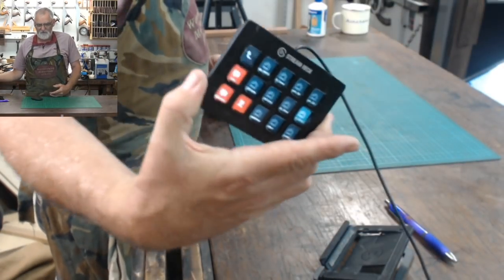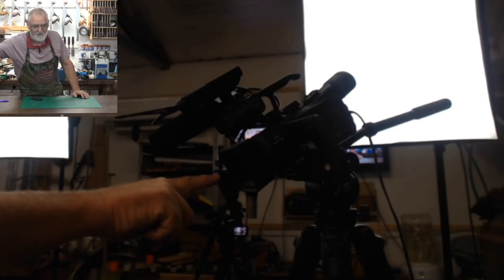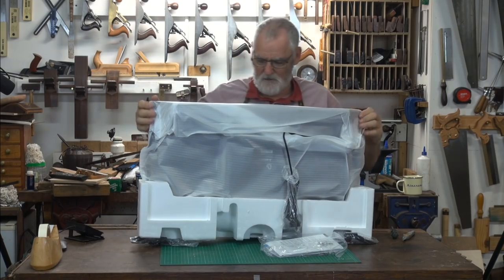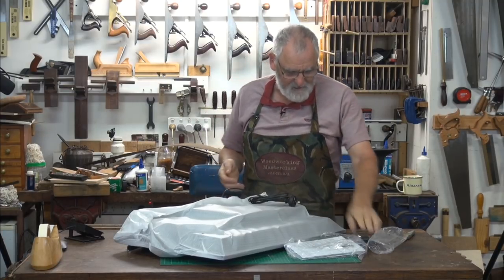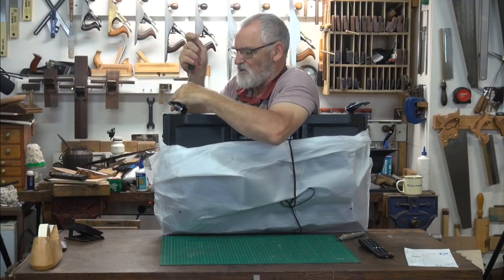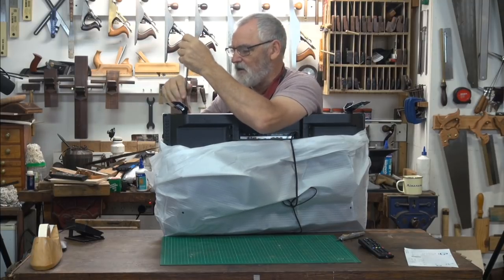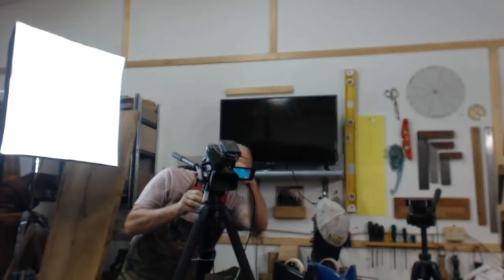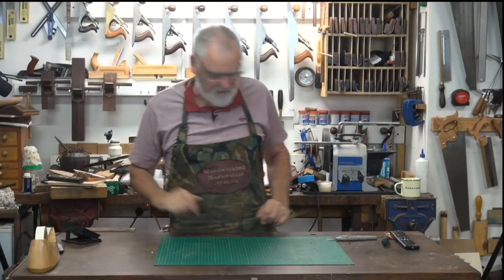Un-Boxing New equipment to make Streaming more enjoyable.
I have been frustrated with only a small viewing window on one of my Video Cam. So I've decided to invest in a new screen. Makes a world of difference. Also quick look at my Stream Deck set up from Elgato..Hope I will give you some ideas of how to make steaming less frustrating from a creators point of view. Cheers Steve